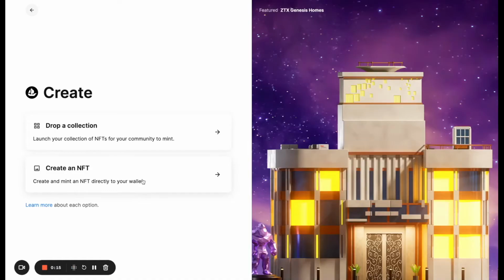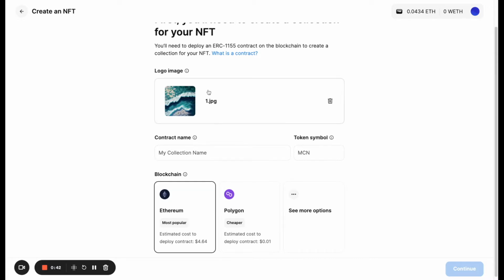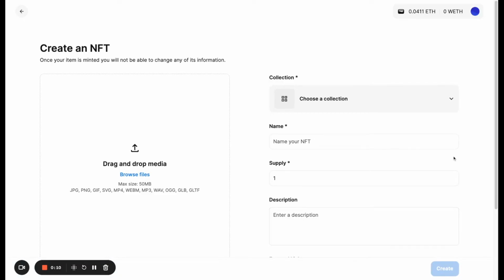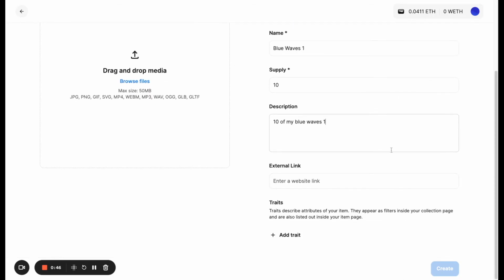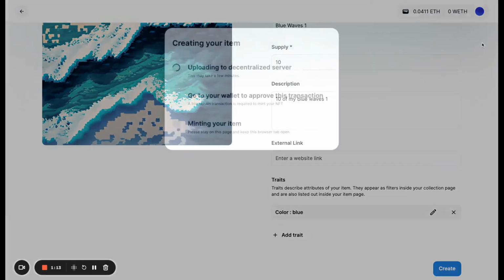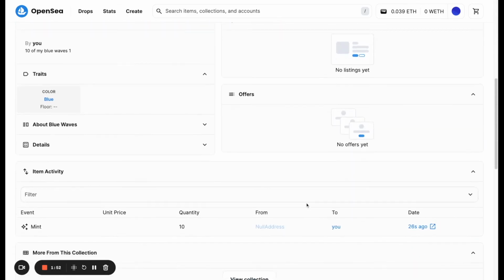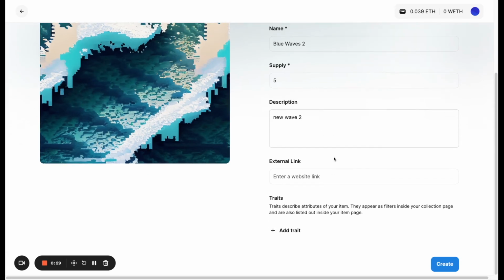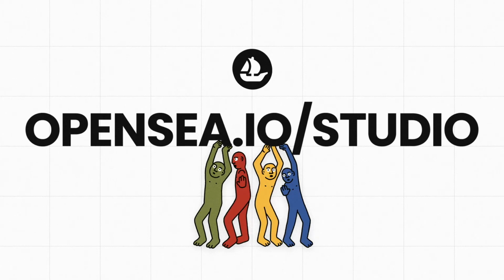How to create an NFT using OpenSea Studio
This video walks you through creating a collection and creating an NFT using OpenSea Studio.

Video Timestamps:
00:08 Create an NFT page
00:21 Creating a collection
01:12 Creating an NFT
02:32 Viewing your newly created item
02:51 Creating an NFT in an existing collection